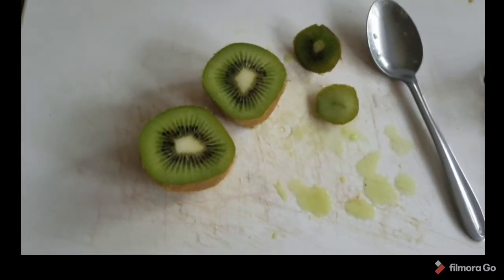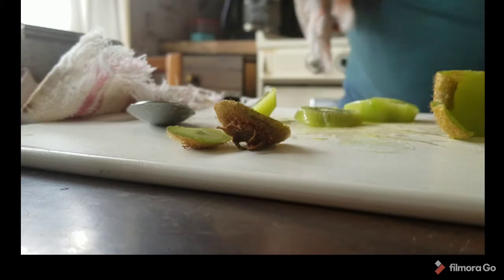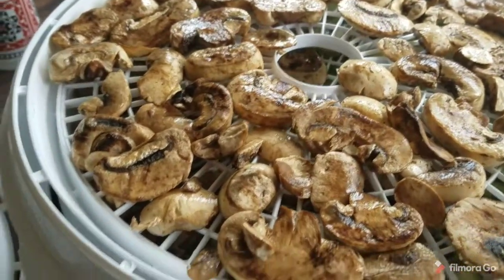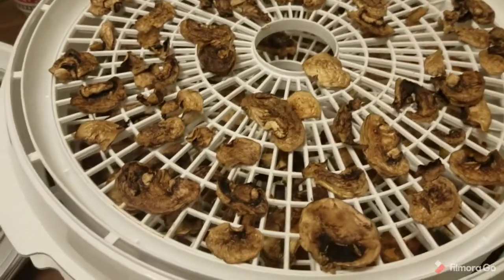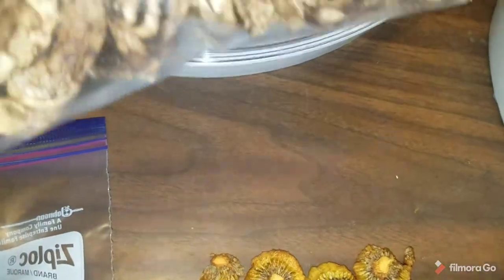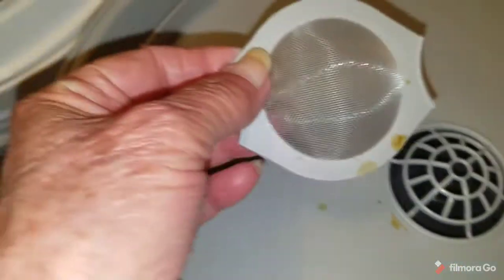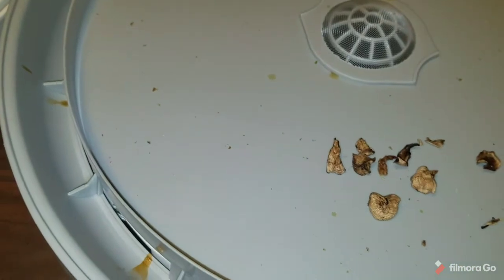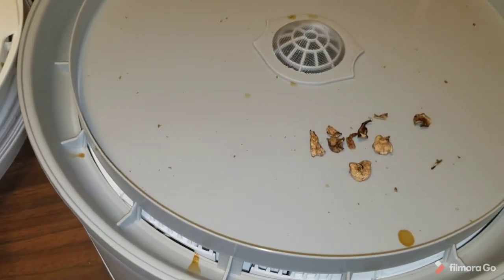Dehydrating kiwifruit and mushrooms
Tips